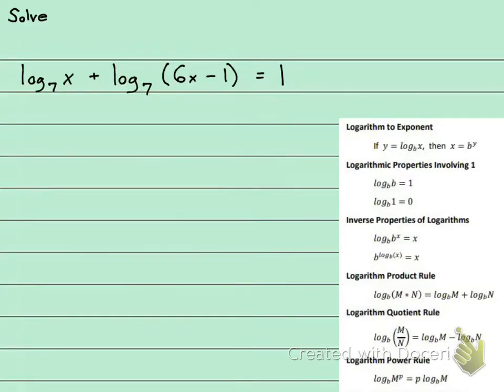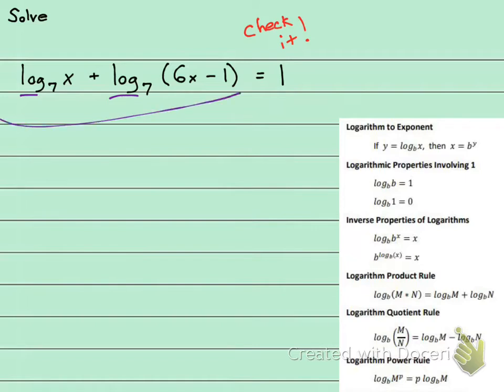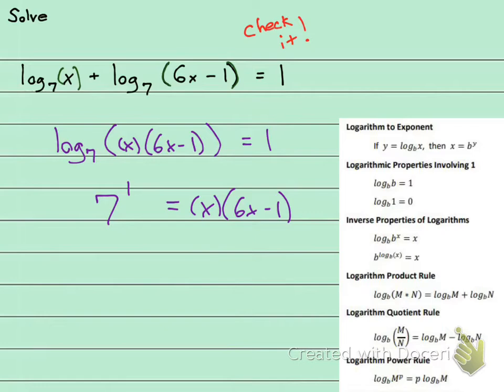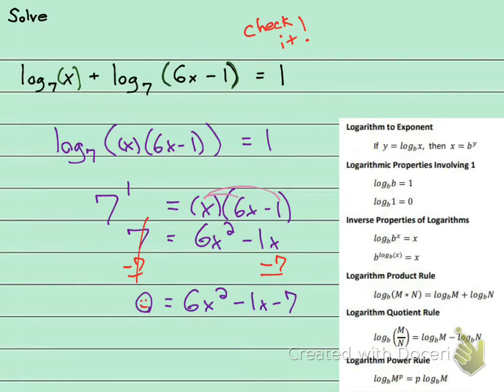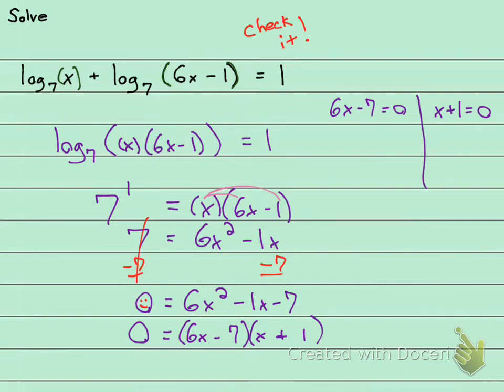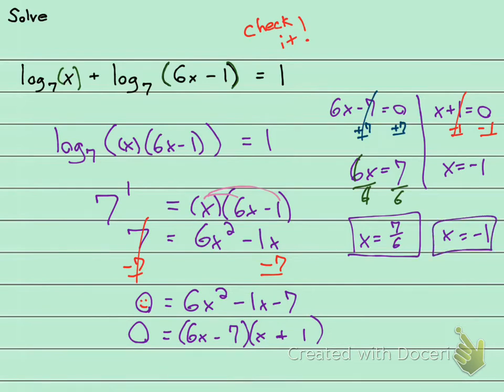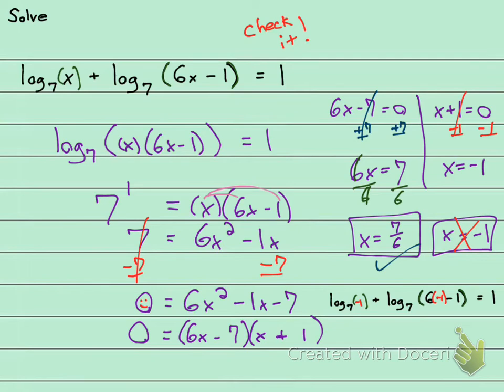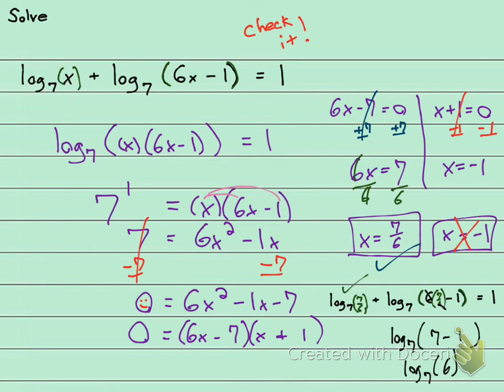130 FER Solve a Logarithmic Equation - (Check it!)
130 FER Solve a Logarithmic Equation - (Check it!)
College Algebra / PreCalculus
Professor McMath
Professor Math 1234
ProfessorMath1234